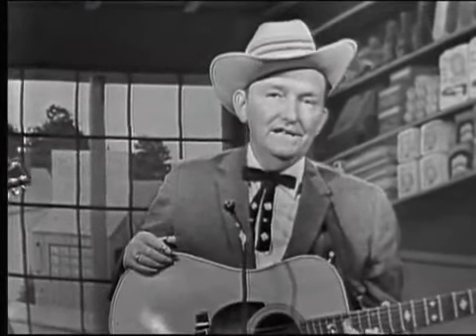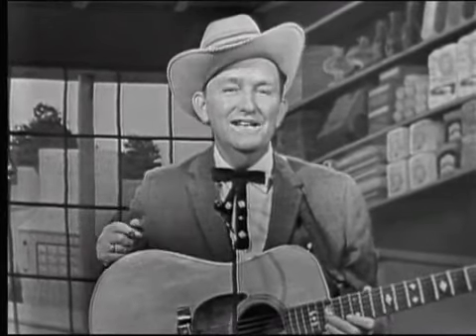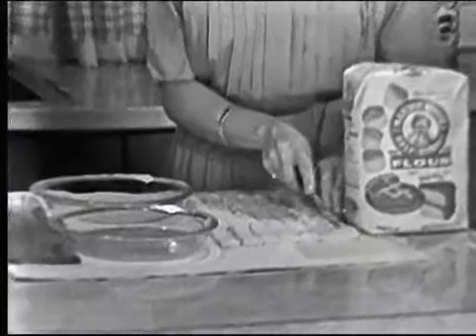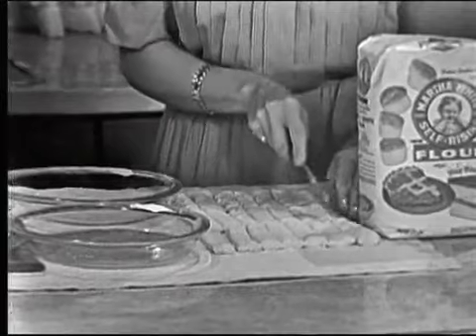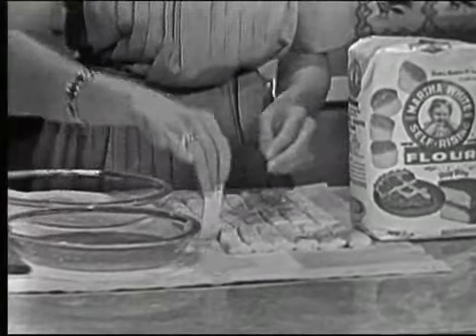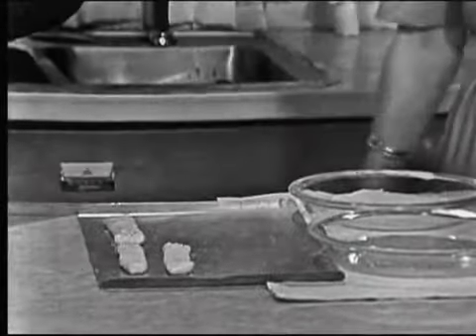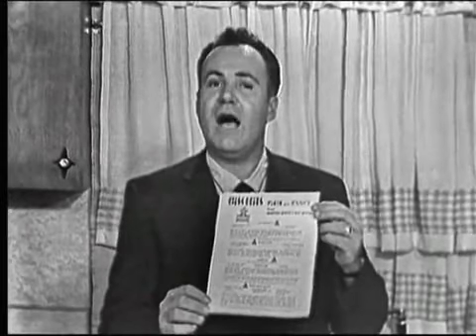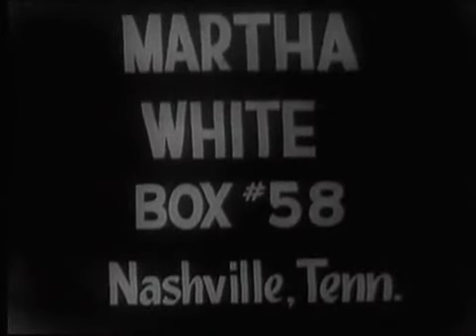Flatt Scruggs - Martha White (and more)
Now you Bake Right
With Martha White
Goodness Gracious sakes alive
Martha White
for the finest Biscuits, cake snd Pies
Get Martha White Self rising Flour
The All Purpose Flour
Martha White Self Rising Flour,
It's got Hot-Rize!